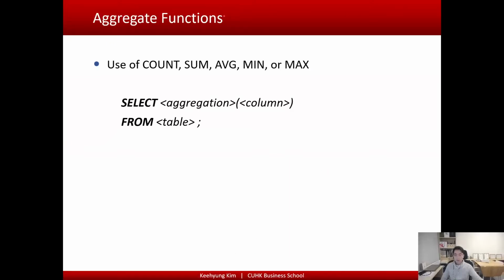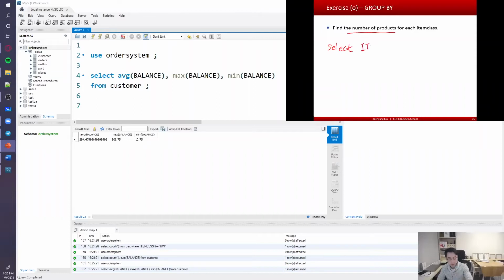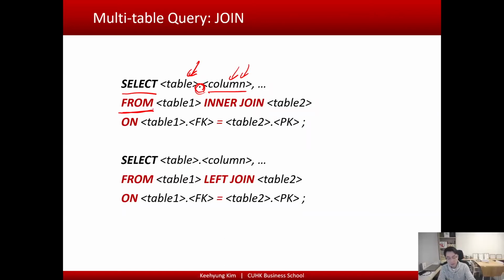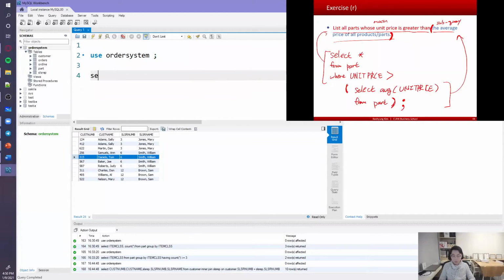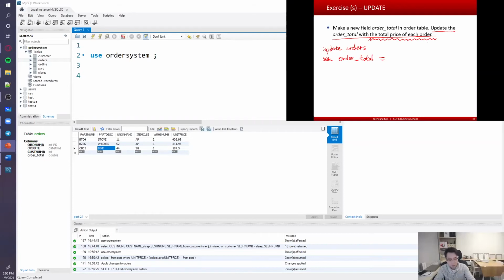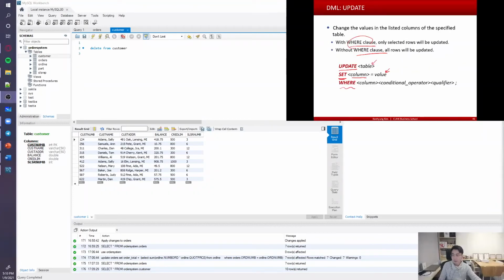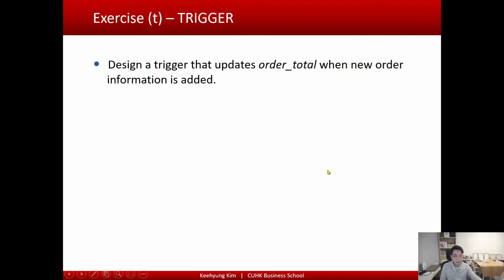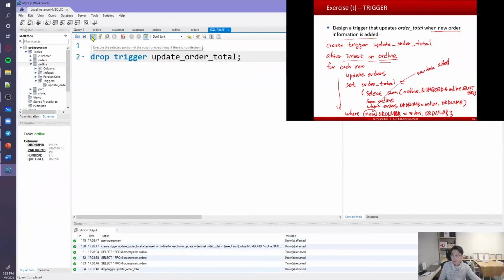Structured Query Language in MySQL (full, part 2)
The full recordings of the part of the week 4's database course covering Structured Query Language (SQL) in MySQL. This part covers aggregation queries and multi-table queries.